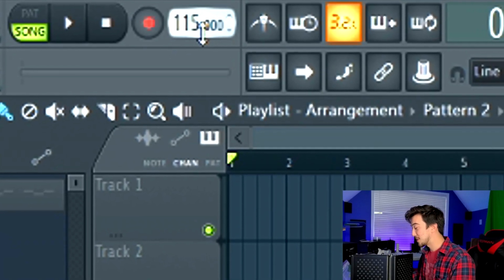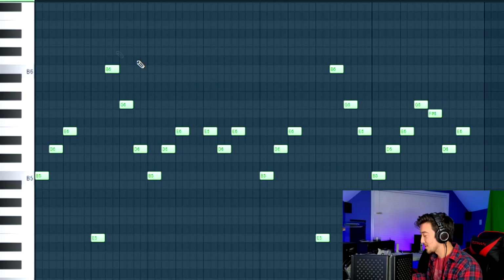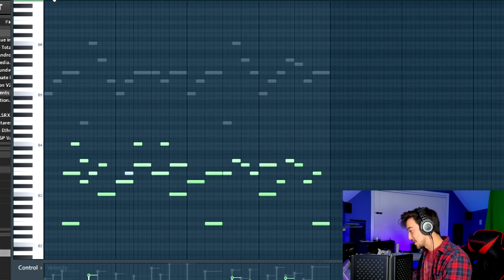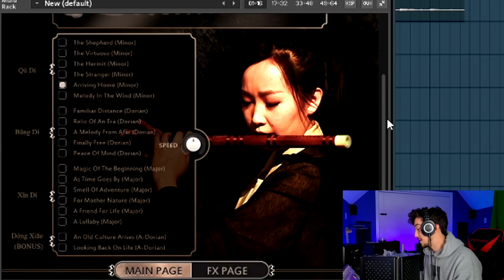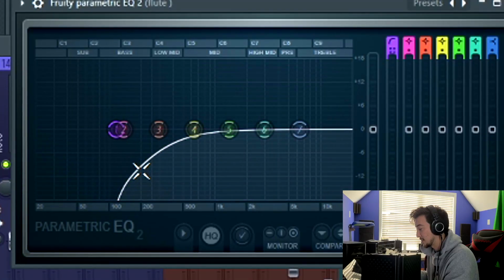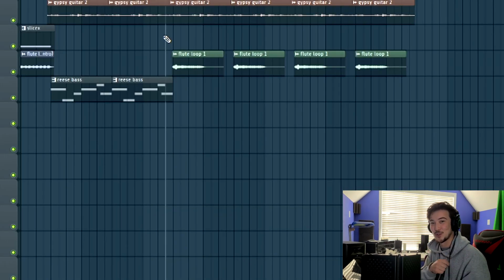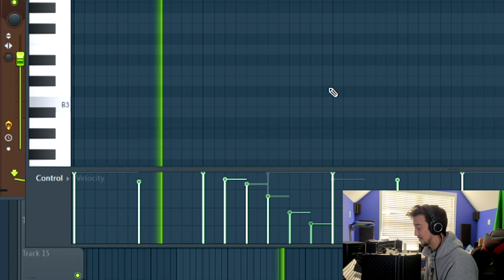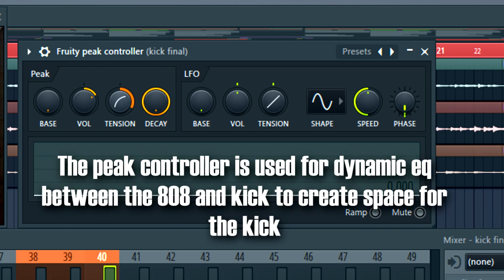How Southside and Pyrex Whippa Make Beautiful Ethnic Melodies | FL Studio Type Beat Tutorial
How Southside and Pyrex Whippa make beautiful ethnic melodies and beats | FL Studio 20 type beat tutorial (Blood on the Hills)

In this video, I will be showing you how Southside & Pyrex Whippa build ethnic / eastern inspired melodies, some of the best VSTs to use, how to layer and mix your sounds, and how to build drums that knock.

.:Looking for free-for-profit beats?

.:More Beats:.

.:Socials:.

.:Time Stamps:.
0:00 Intro
0:57 Set up
1:20 Guitar Melody 1
3:05 Koto Melody
4:19 Guitar Melody 2
5:03 EQ / Reverb on Melodies
7:22 Flute Phrases
6:06 Bass
6:51 Processing Flutes
8:18 Drums
10:47 Massive Kicks
11:20 End
11:54 Beat Preview

.:Ignore:.